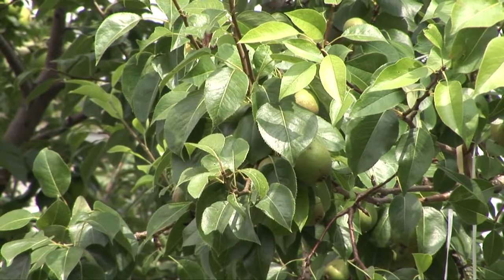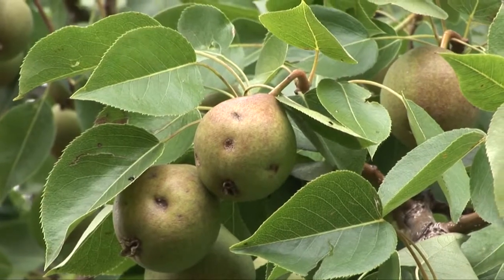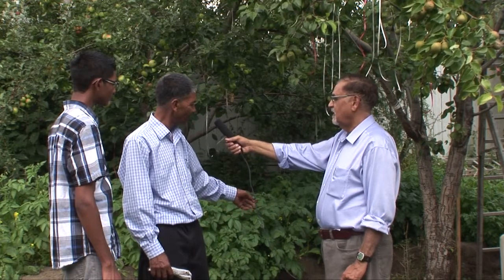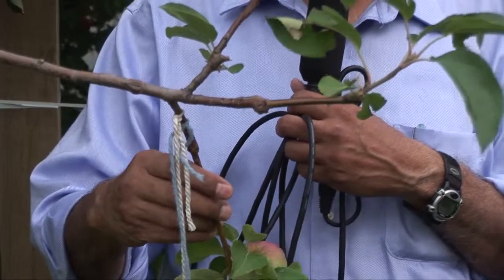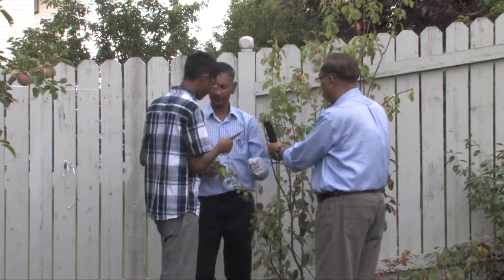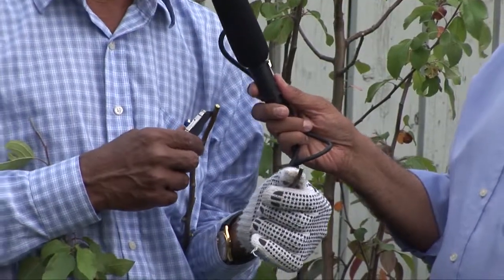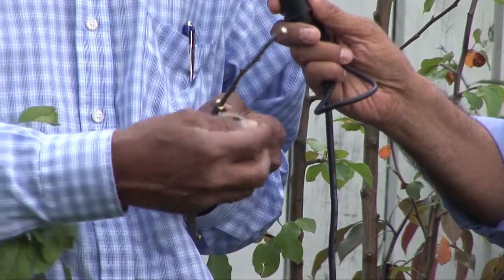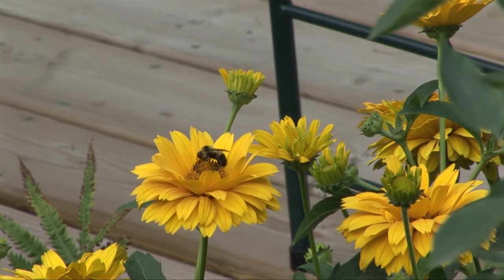Food For Thought : Apple Grafting